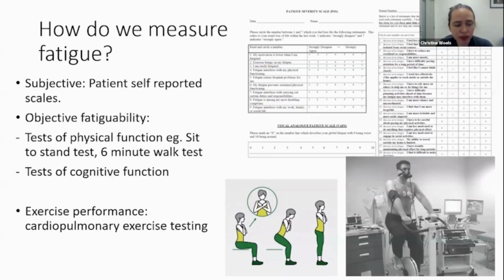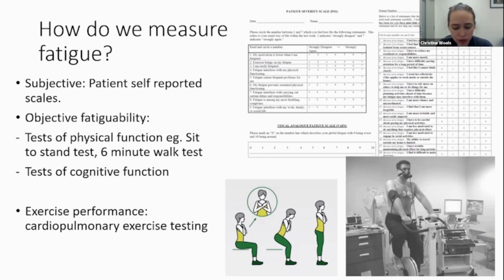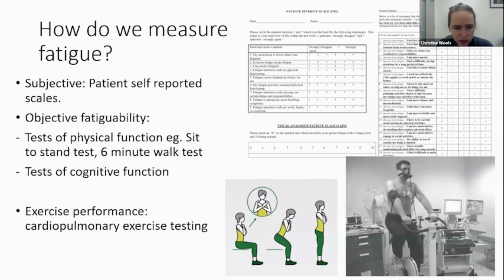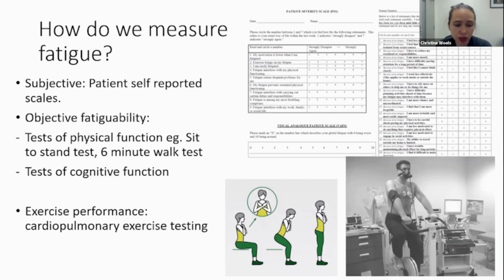Measuring fatigue in mito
Watch Dr Christine Wools, a neurologist specialising in mitochondrial disease (mito), explain how fatigue is measured during a mito connect call in 2020.